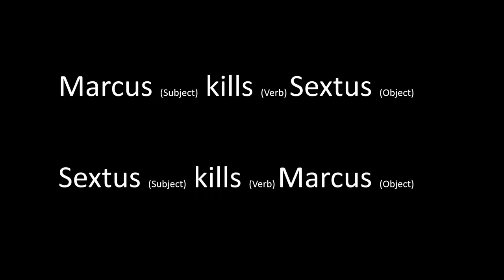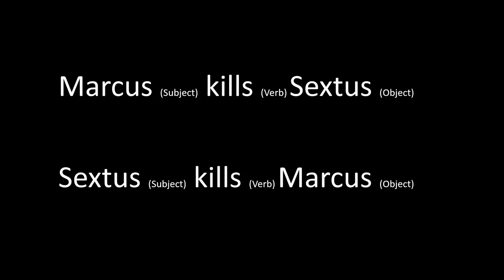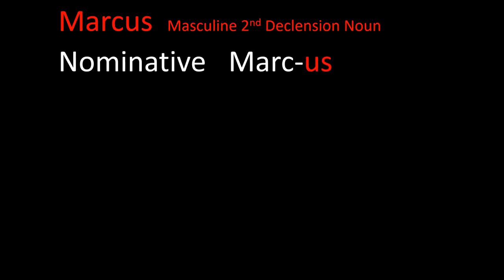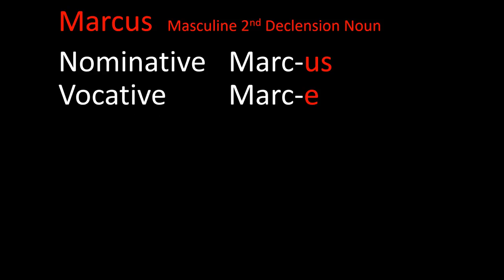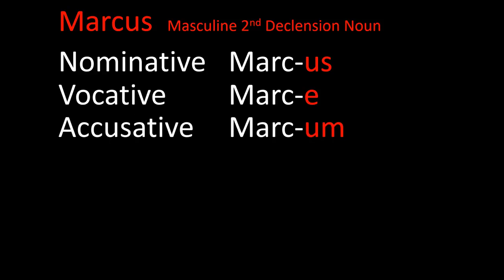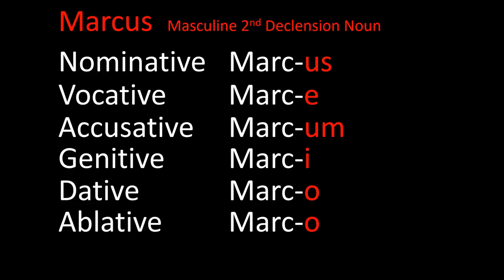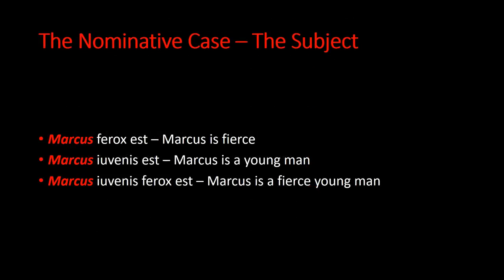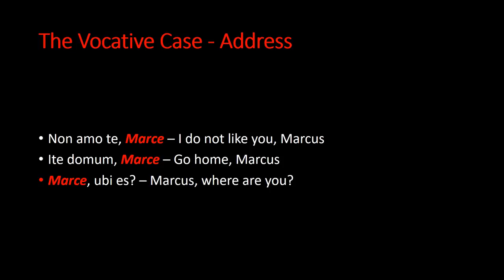Latin Cases Made Simple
An explanation of what the Latin Declensions are and how they work.

This video is aimed at English-speaking students with no prior knowledge of English grammar. It is deliberately slow and repetitive, and it avoids any graphics or other adornments that may distract attention from the subject matter.